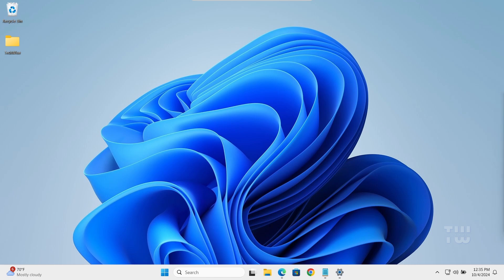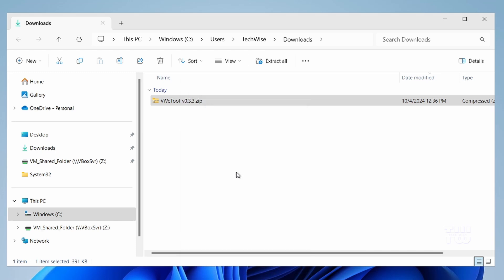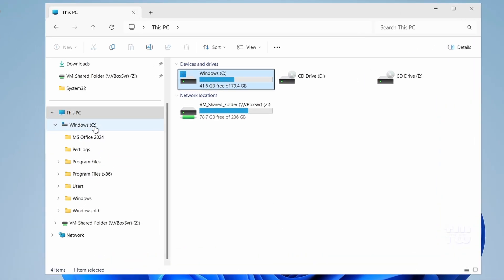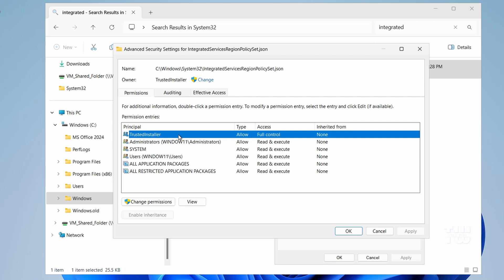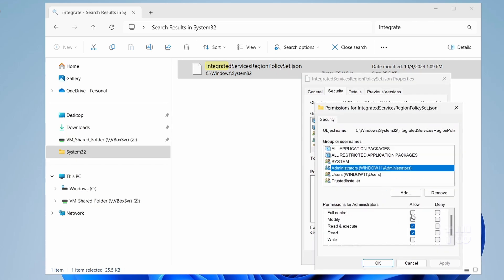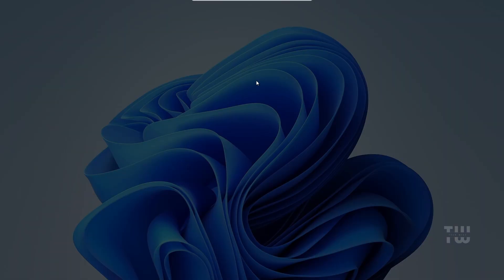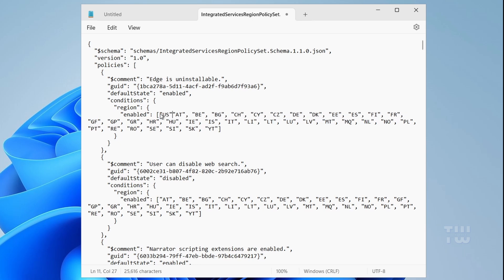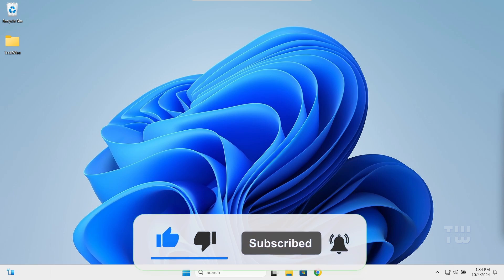Uninstall Microsoft Edge in Windows 10 and 11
In this video, I'll walk you through a step-by-step process to successfully uninstall Microsoft Edge on Windows 10 or 11, despite Microsoft's restrictions. Using a tool called ViVe Tool from GitHub, we'll unlock hidden Windows features that allow Edge to be removed. I'll guide you through downloading and setting up the tool, running a specific command in PowerShell, and modifying a system file to bypass the regional restrictions that prevent Edge from being uninstalled. Follow along carefully, and by the end, you'll be able to fully remove Edge from your system.

Region Code Registry Path:
HKEY_USERS\.DEFAULT\Control Panel\International\Geo